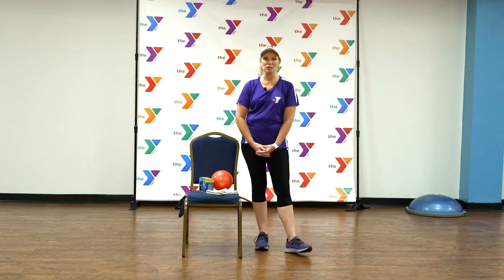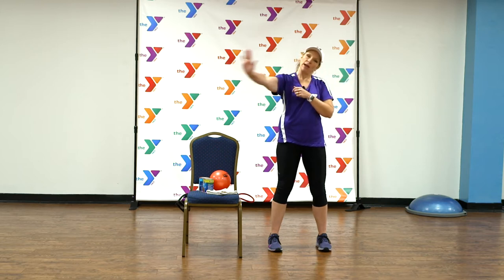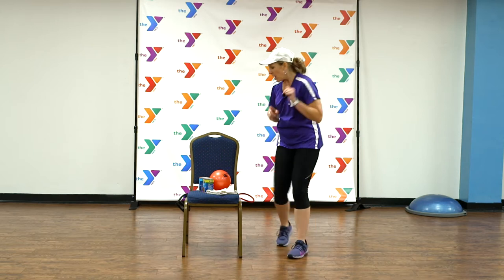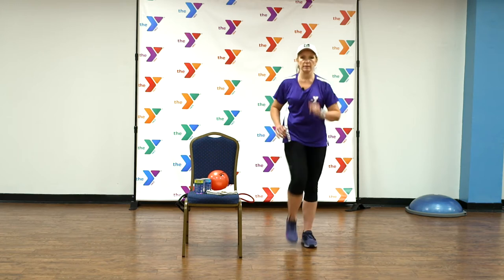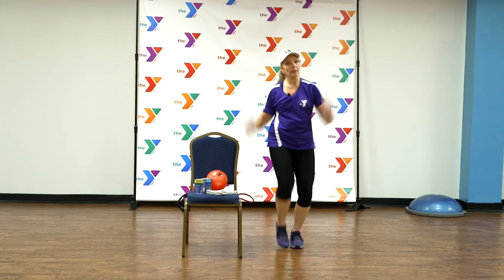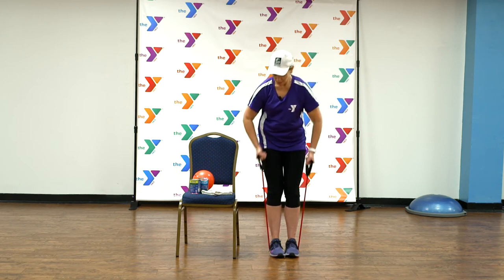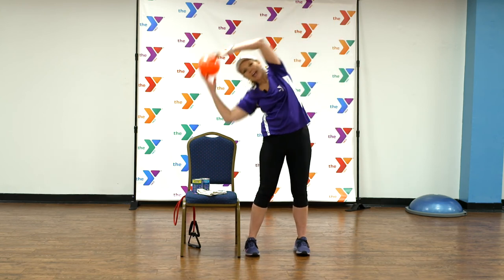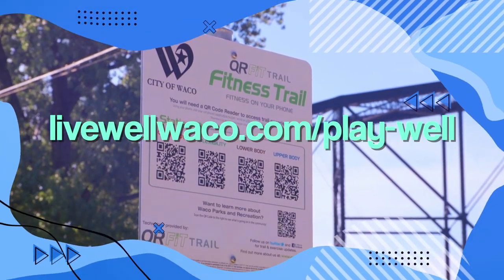Senior Fitness Video - Around the House Workout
Made possible with funding by the Texas Department of State Health Services